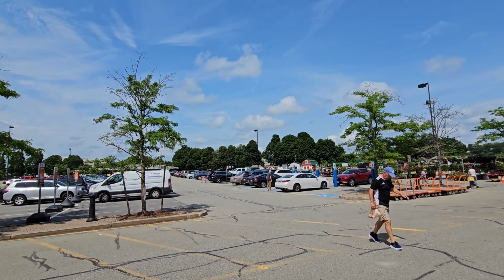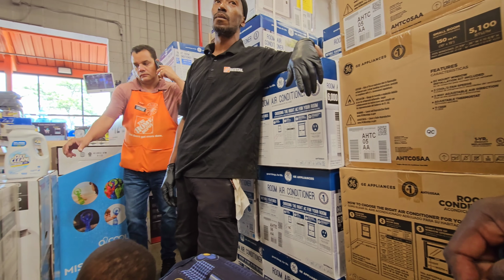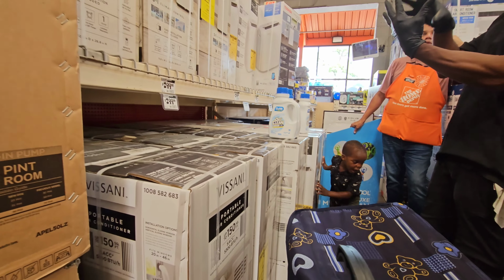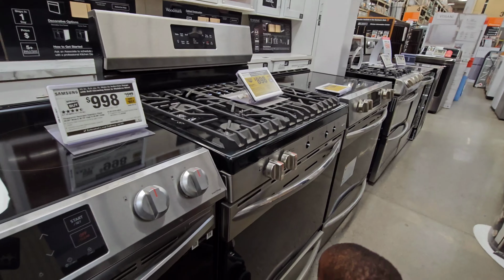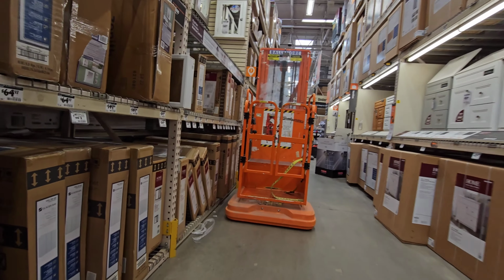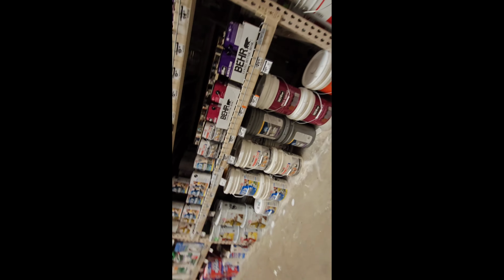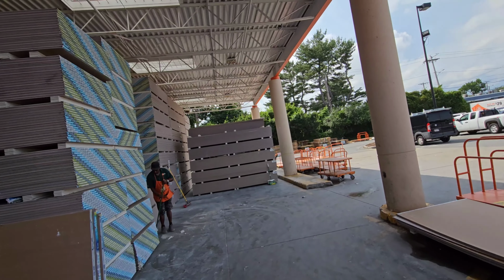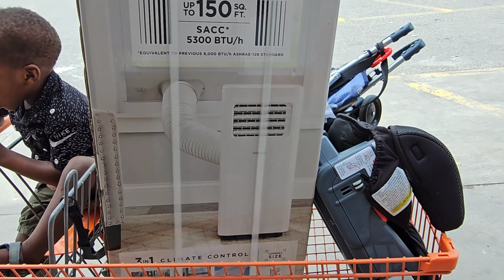Where do new immigrants get work first.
Home Depot is a place where you can find anything you desire from home appliances to building materials.  Today, I decided to show you guys what it looks like.